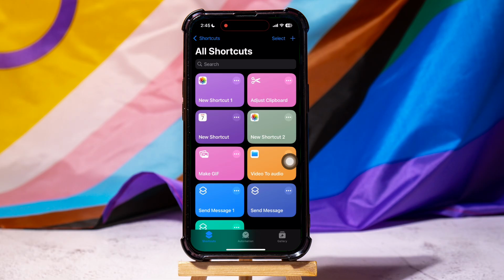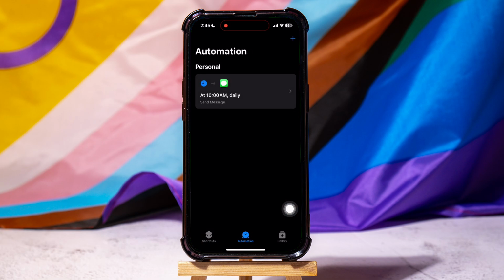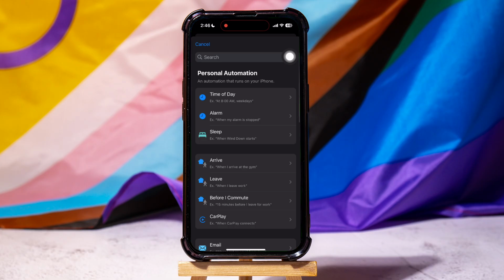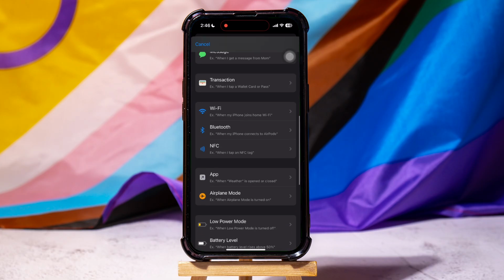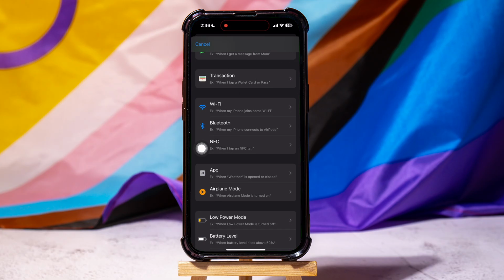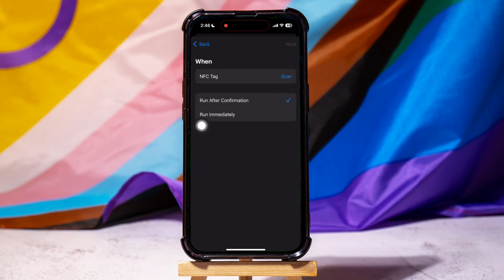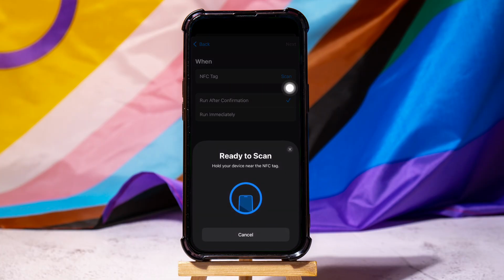How To Turn On Nfc On iPhone 2026 (Step-By-Step Tutorial)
Here's how you can turn on NFC on iPhone to start using contactless features like Apple Pay and AirDrop. We'll go step by step through your iPhone settings to enable NFC functionality, which lets you tap your phone for payments, share content with other devices, and interact with NFC tags. You'll learn exactly where to find the NFC settings in your Control Center and Settings app, plus I'll show you how to use NFC for Apple Pay transactions and quick file sharing. This straightforward tutorial covers everything you need to know about activating and using NFC on your iPhone, whether you're setting it up for the first time or troubleshooting connection issues. By the end, you'll be confidently using your iPhone's near field communication features for everyday tasks.